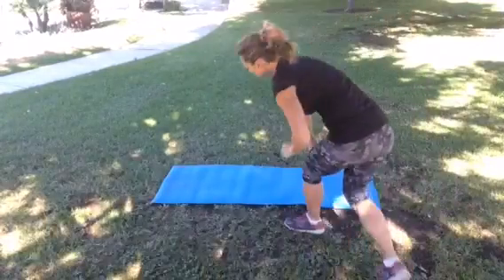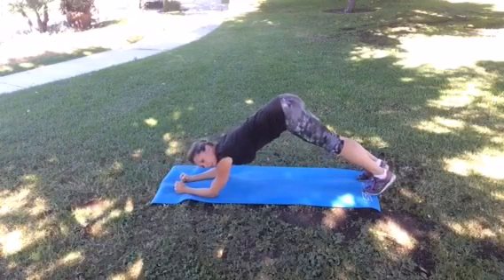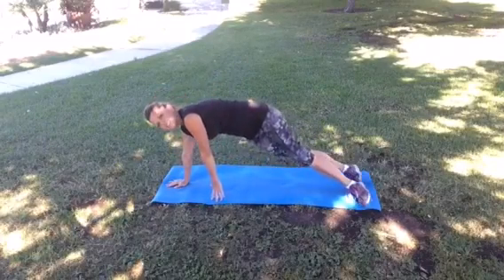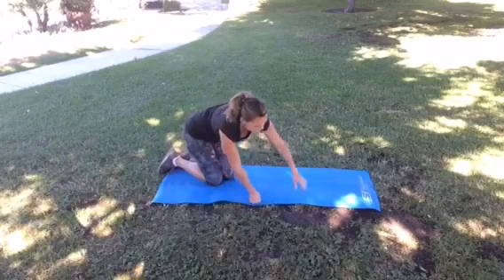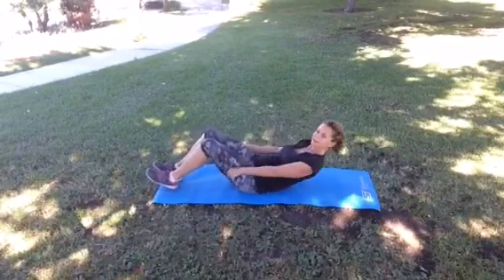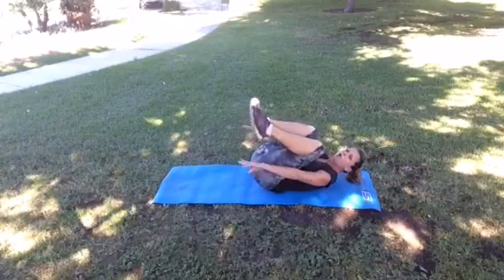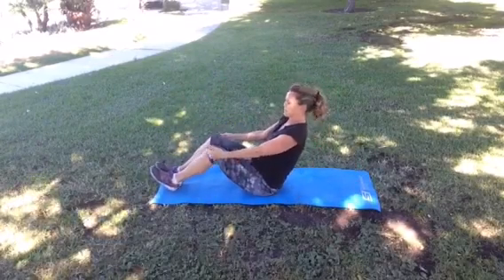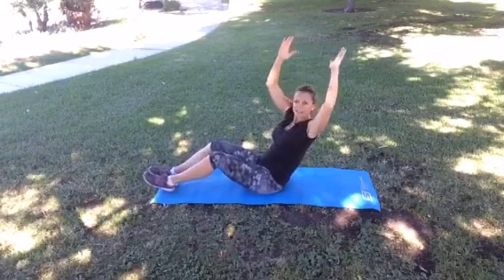Stress Monkee Method- Core (Week 3)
This is a quick circuit dedicated to the core. Throw it into your workout or repeat it a few times by itself to really focus only on the core.
**Do about 10-12 of each exercise.